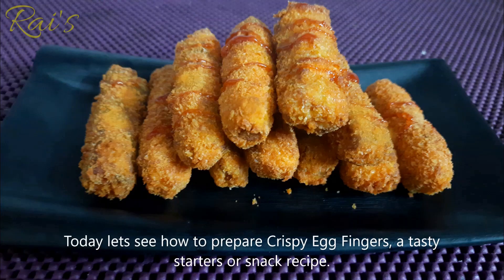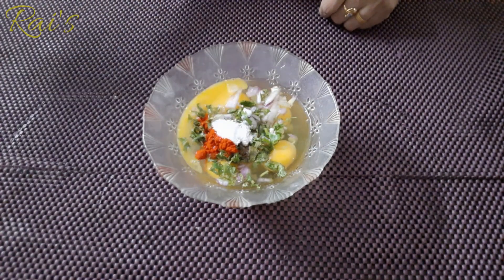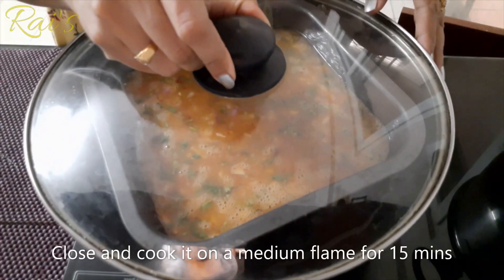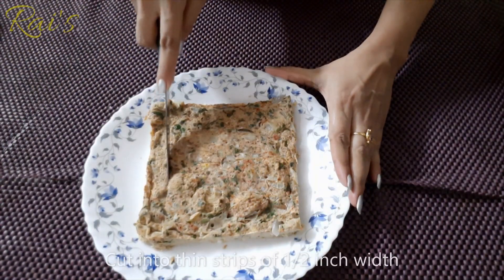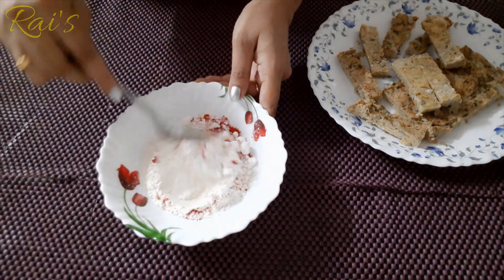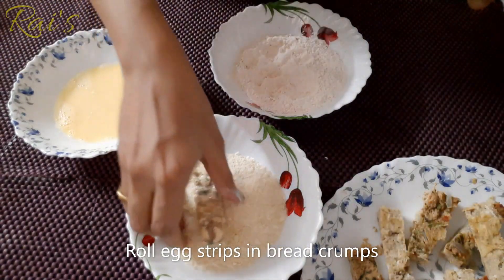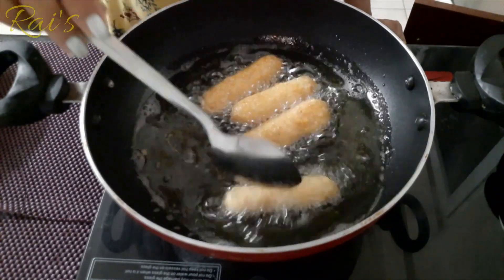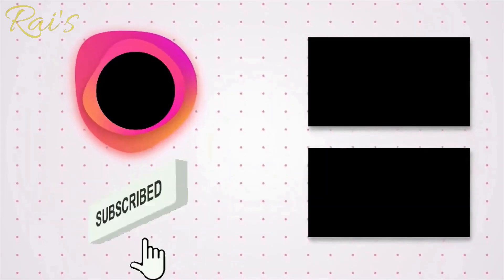Ep-101 || Crispy Egg Fingers || ಕ್ರಿಸ್ಪಿ ಎಗ್ ಫಿಂಗರ್ ​|| Snacks || Starters || Rai's Kitchen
Welcome back to Rai's Kitchen! Today I will prepare Crispy Egg Fingers. It can be had as a snack, starters or as a party food. I'm sure you will love it .